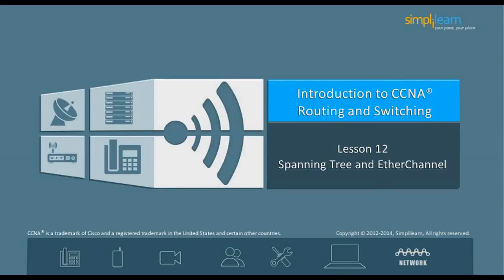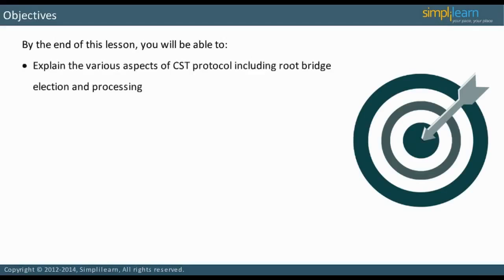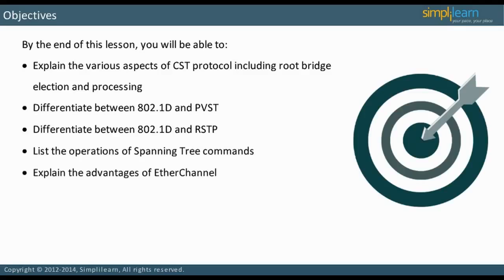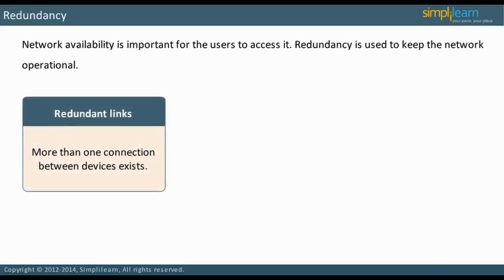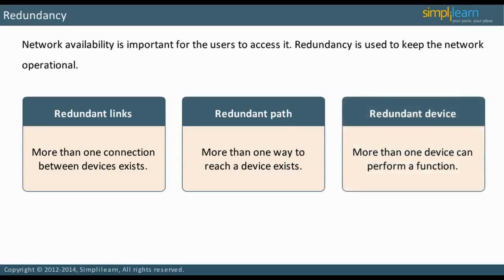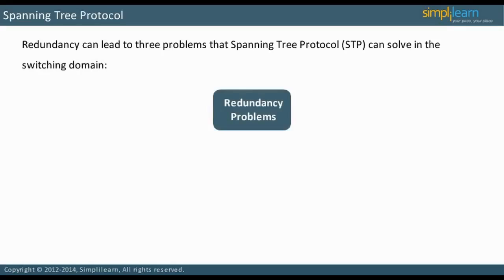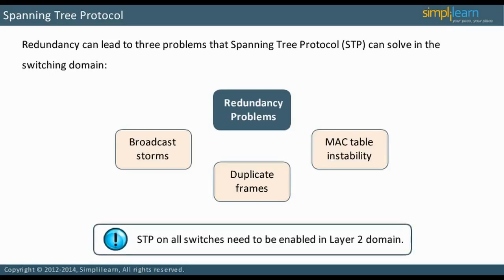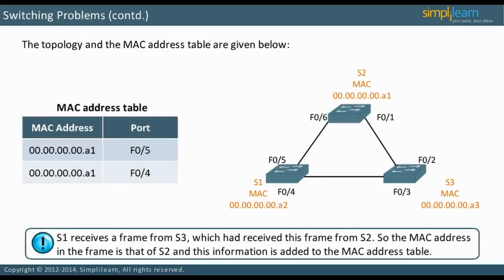What is Spanning Tree? | What is EtherChannel? | CCNA Routing and Switching Course